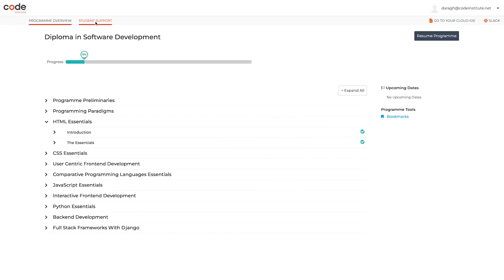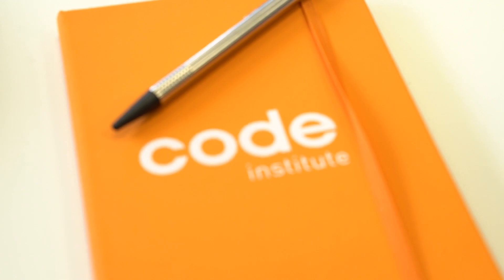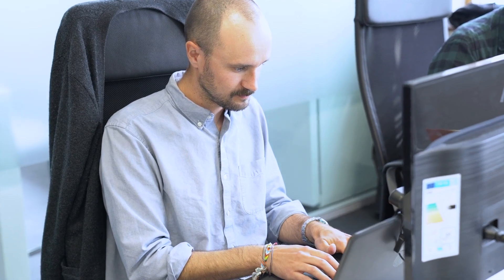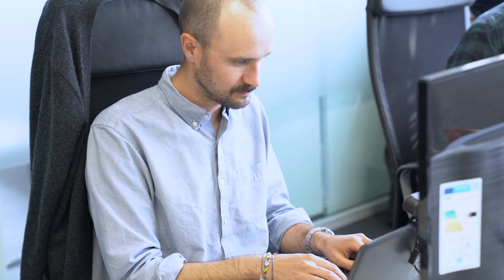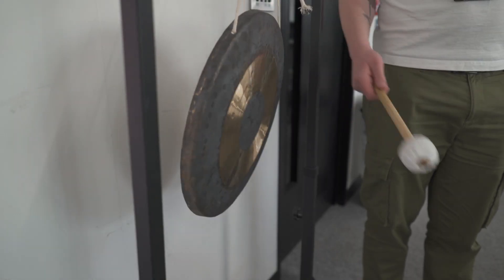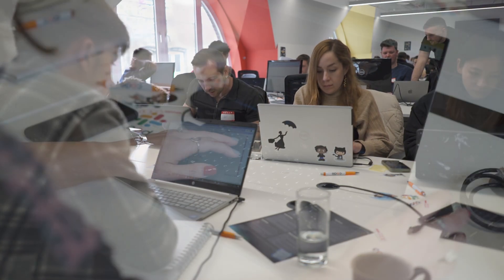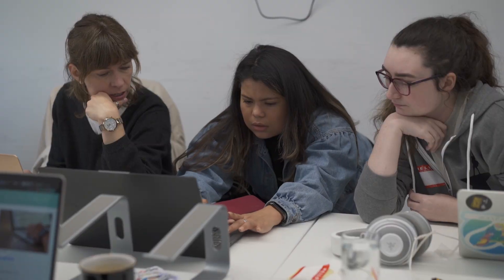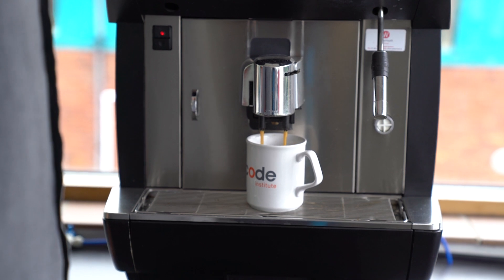What is Community Support?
If you choose to become a software developer with our full-stack software development programme, you will have access to the best student community. In this video, we talk to James, our Student Care lead, and he tells us about how the community is there for our students.

If you want to talk with an education advisor and find out how you can become a software developer, follow this
Want to build your first webpage in just five days? For free?
What can you learn on our Full Stack Programme?